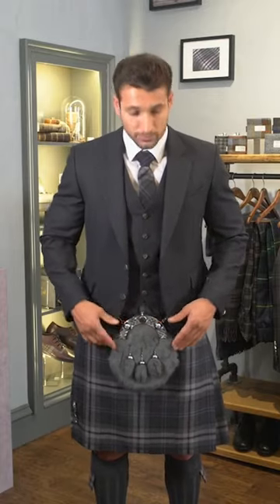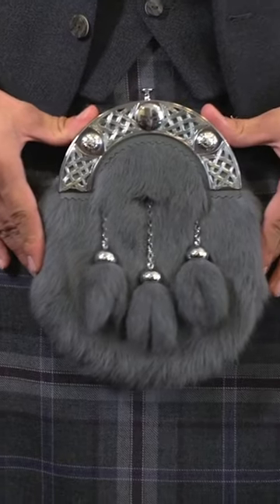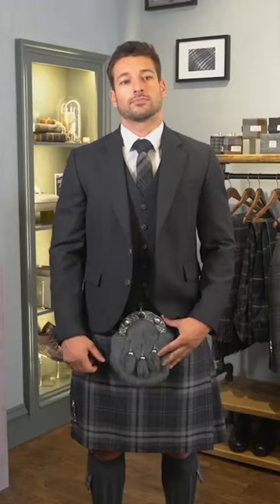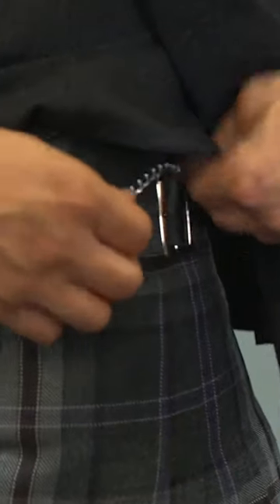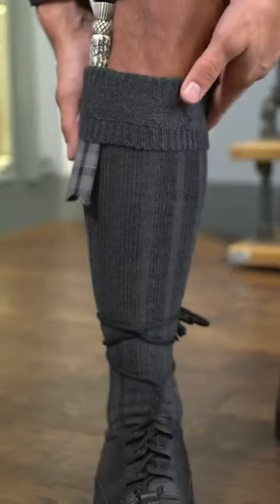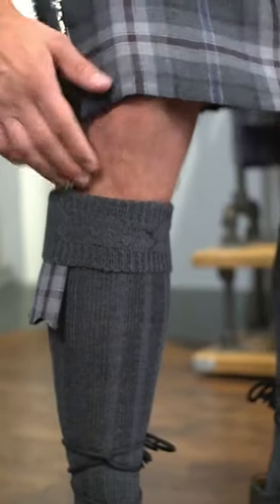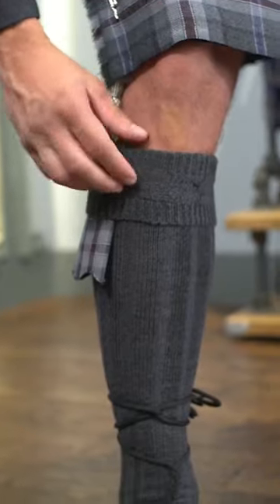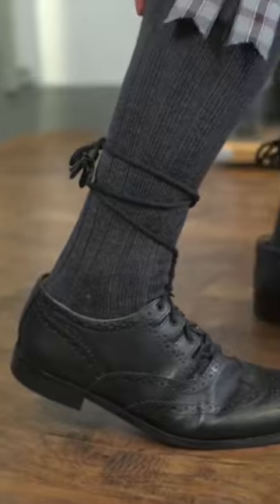Kilt Styling Tips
Learn the tips and tricks to styling your kilt perfectly.